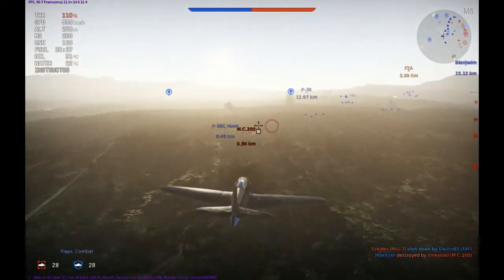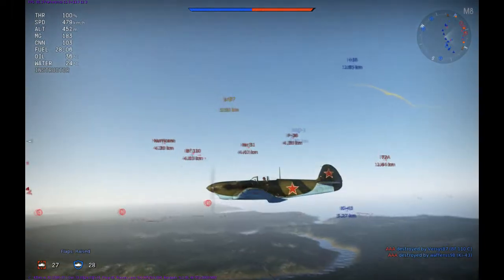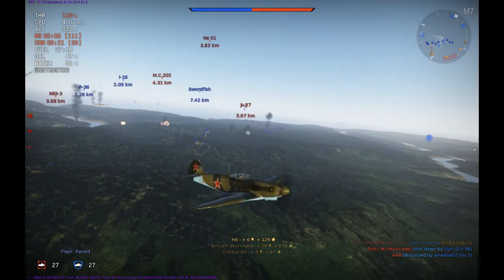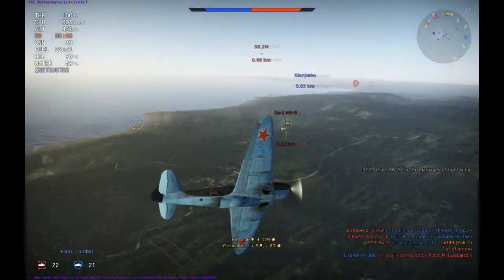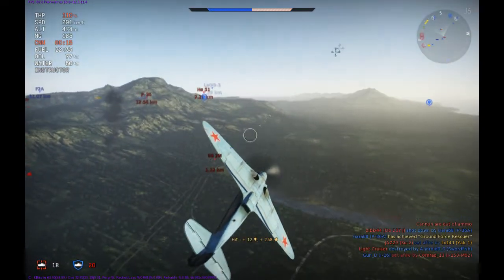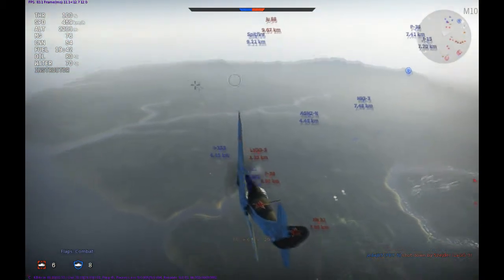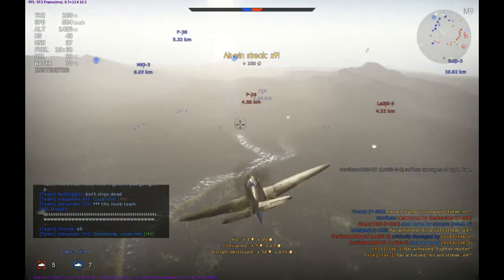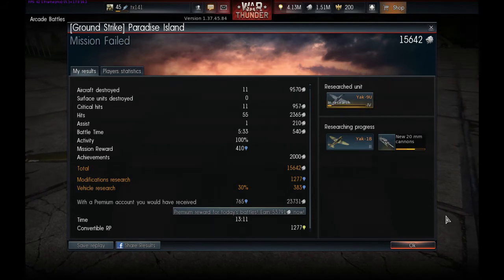War Thunder: Yak-1B - Genesis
Following on from the brilliant Yak-7B Trainer Plane, the Yak-1B exchanges one of the 12.7mm Machine Guns for greater maneuverability in both the horizontal and the vertical. Additionally, it is a much more agile plane, with its lightweight frame and powerful engine allowing you to accelerate quickly, giving you the ability to vary your tactics to deal with any foe, so long as you stick to lower altitudes.

For those wanting to eventually fly the Yak-3, the Yak-1B is a must-buy, especially as the Yak-3 was a redevelopment of the Yak-1M, the Yak-1B's successor!